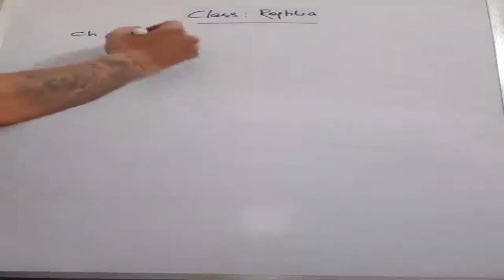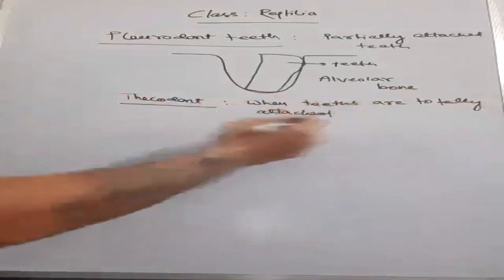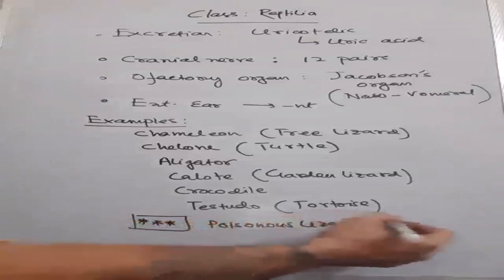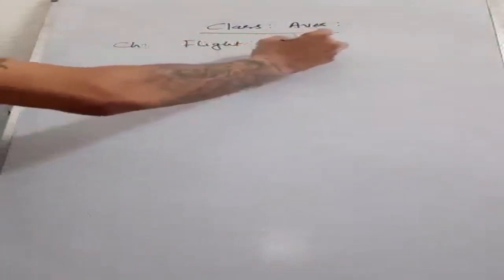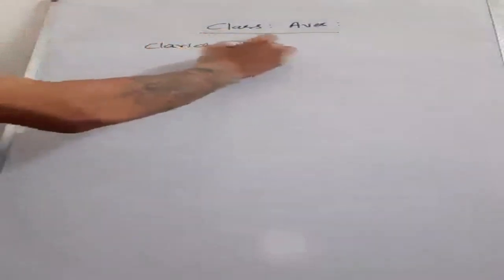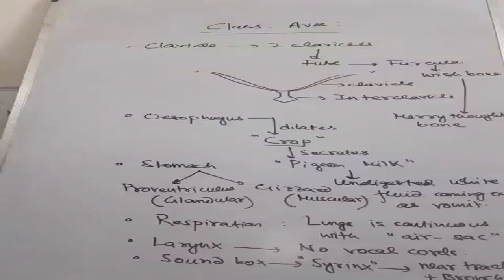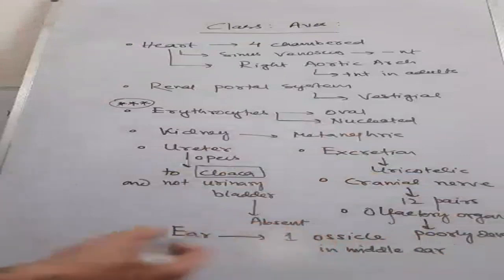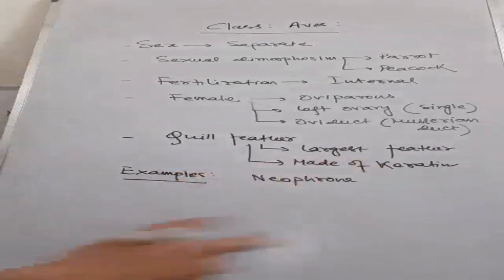20 -7 -2021